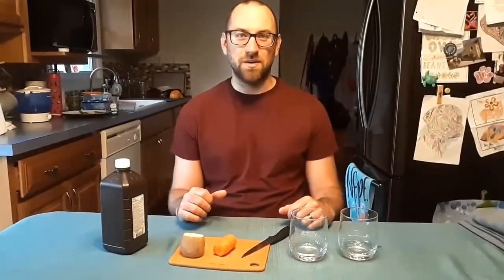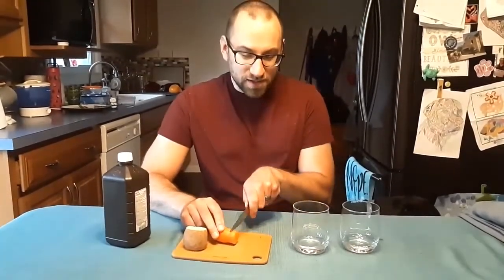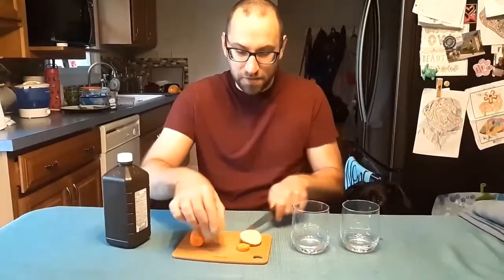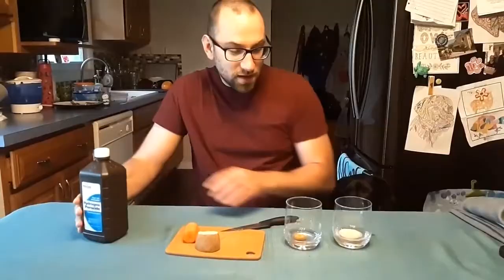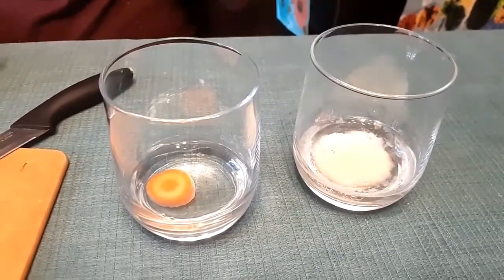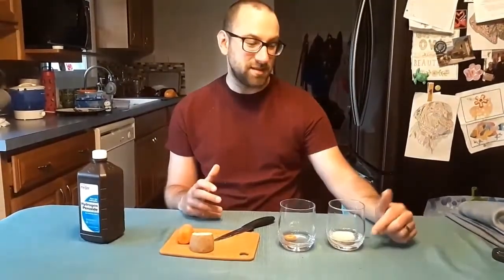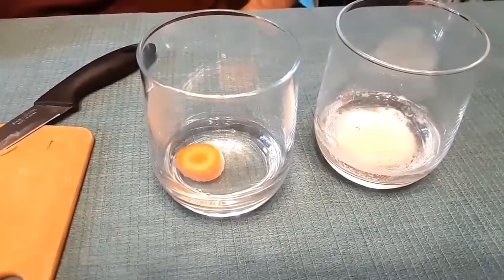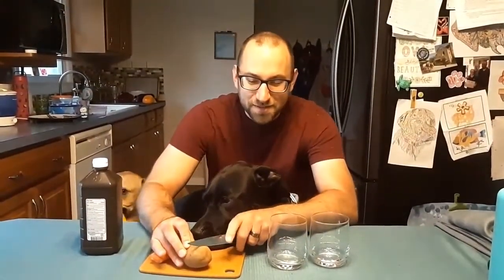Science at Home: Potato Catalyst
This science at home activity turns fruit or vegetables from your home into chemistry supplies to make a bubbly reaction.